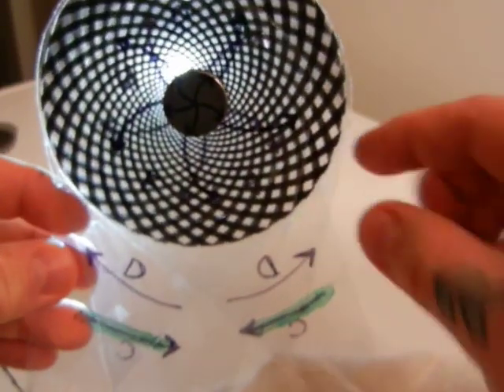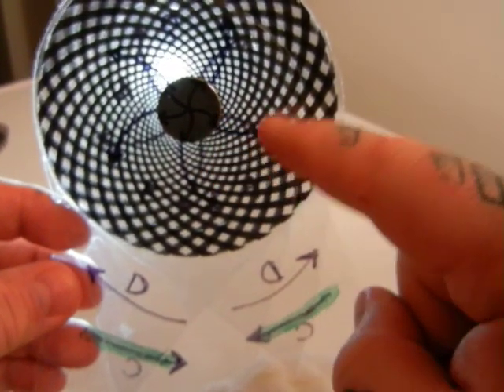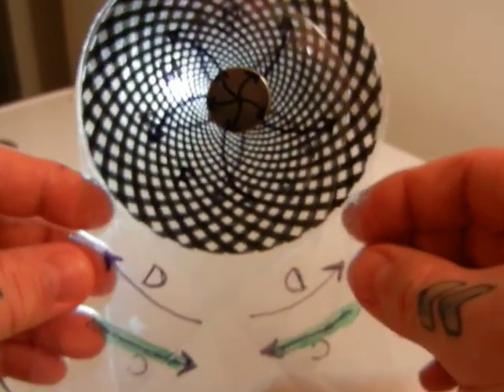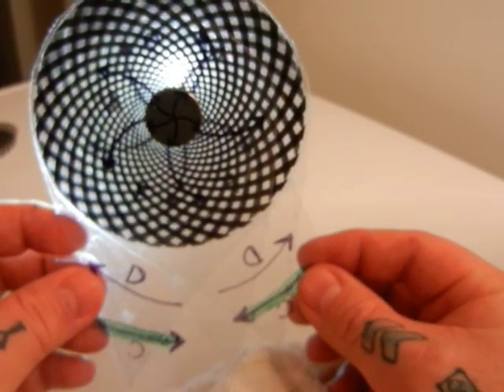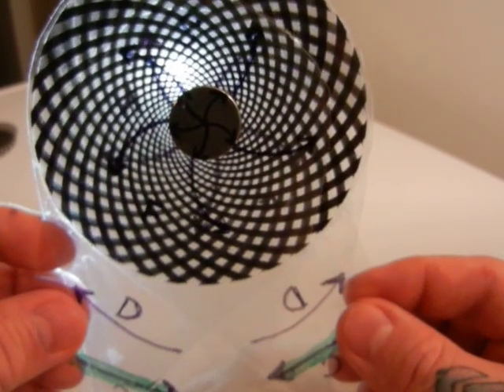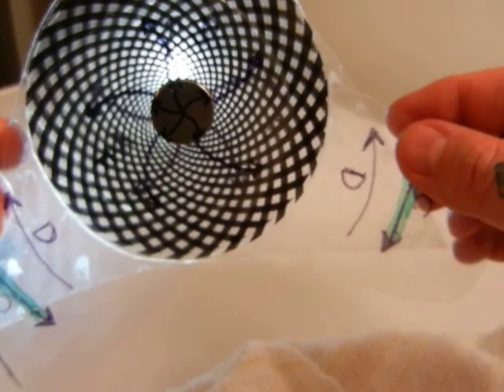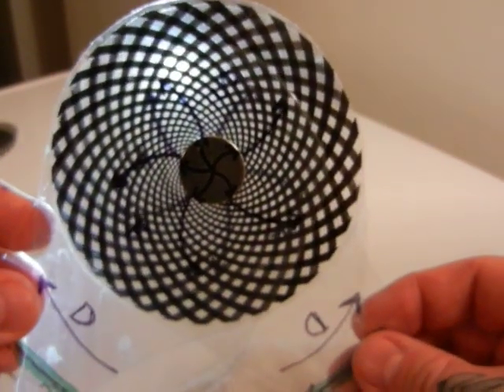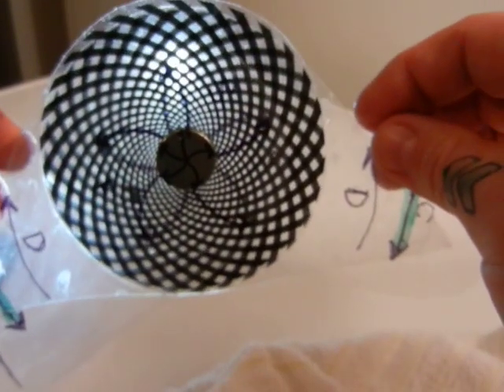VIDEO 46 Uncovering the Missing Secrets of Magnetism. FUNDAMENTALS PART 9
3rd EDITION due out next month Uncovering the Missing Secrets of Magnetism, Magnetic Vortex